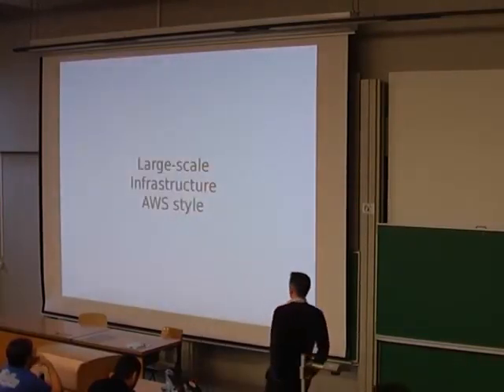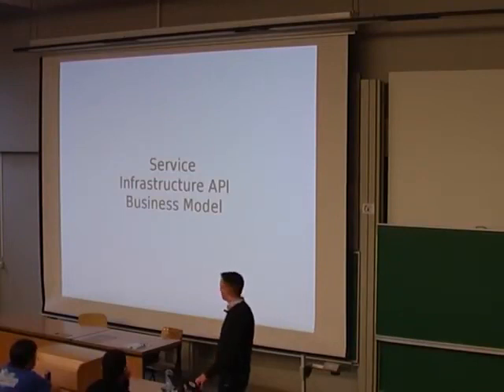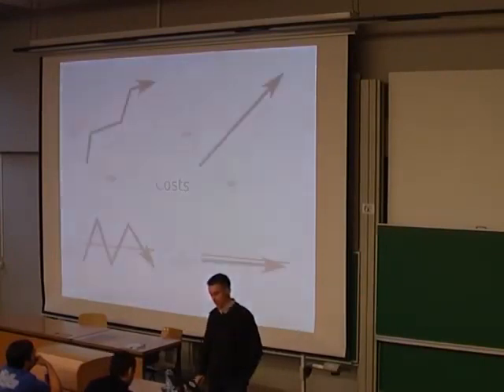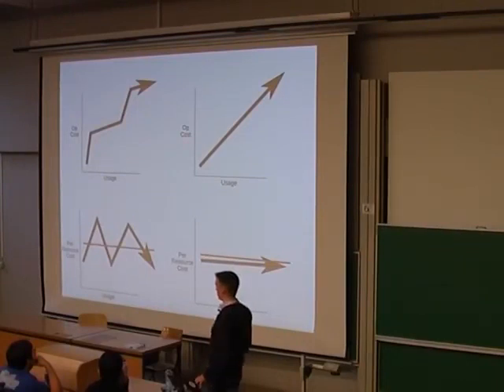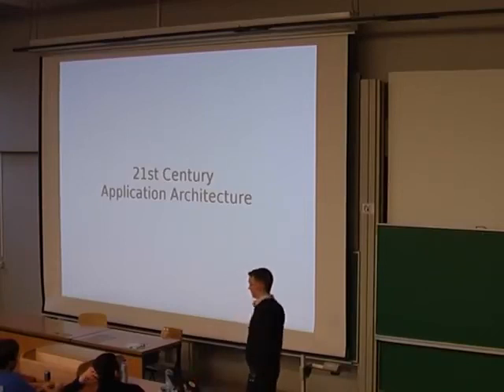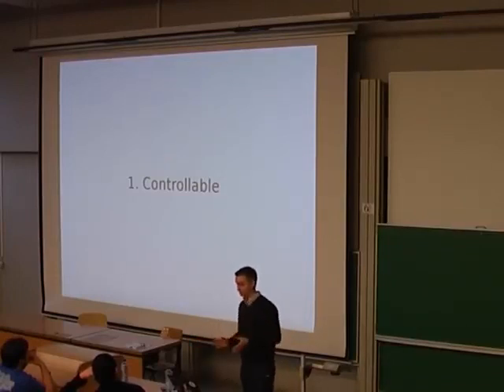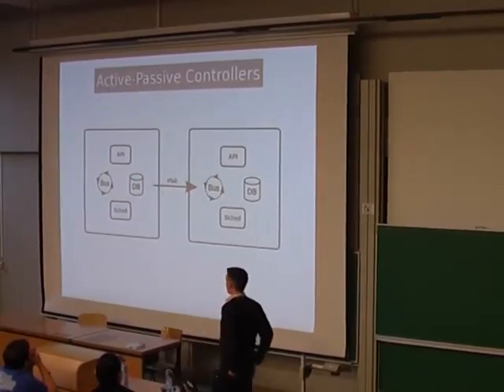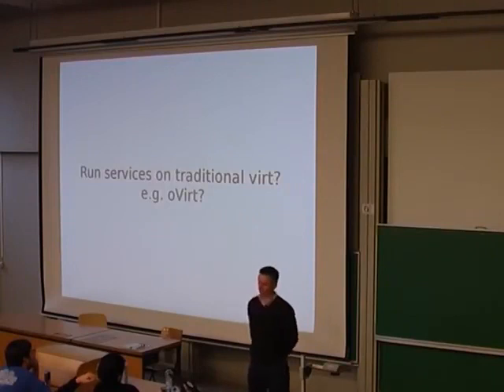OpenStack 21st Century App Architecture and Cloud Operations